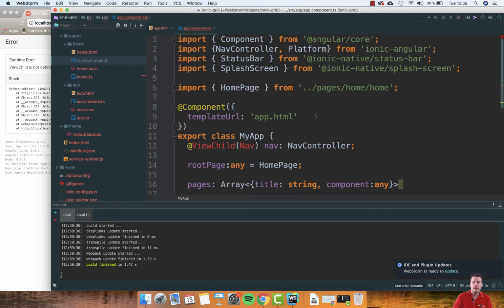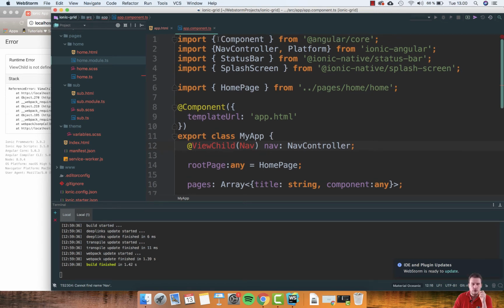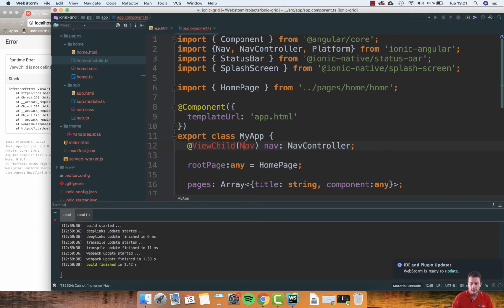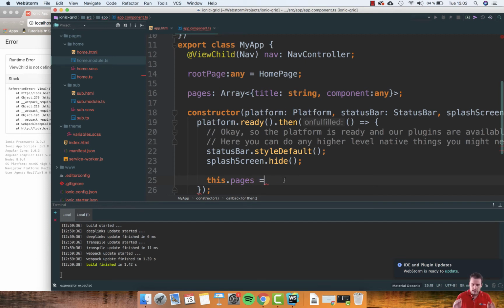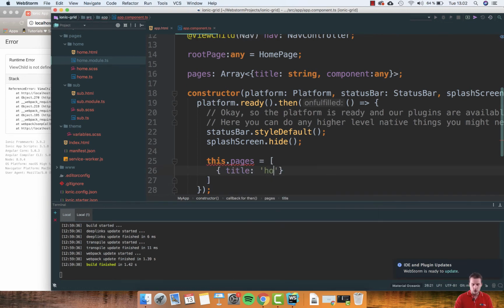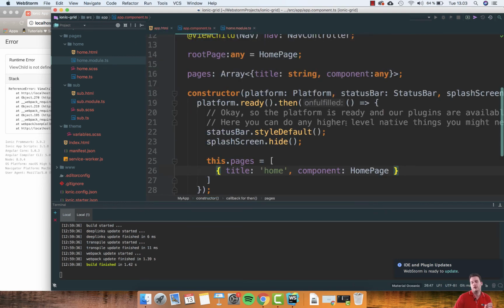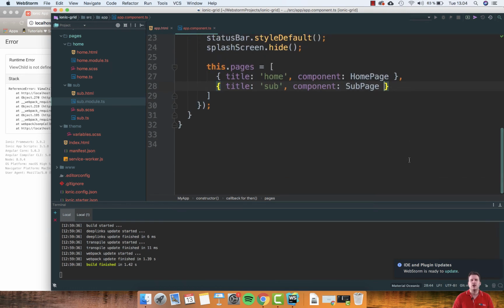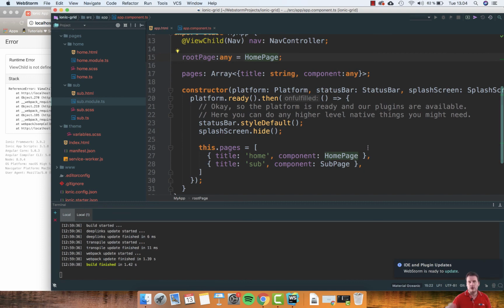Ionic intro | S02E26 | nav: populate page array (pages)